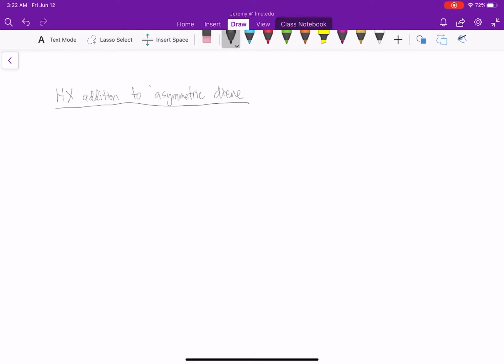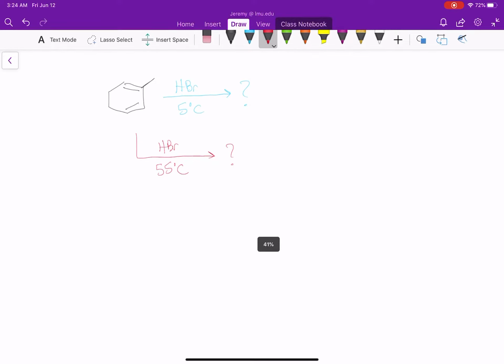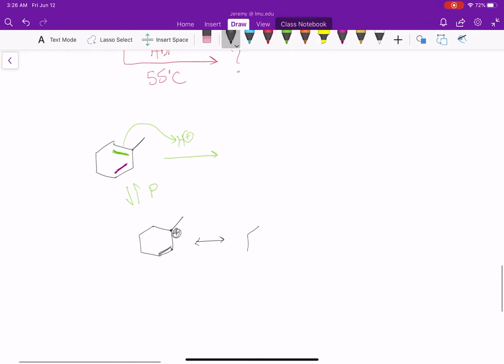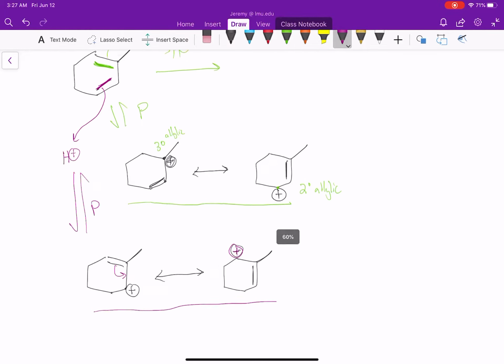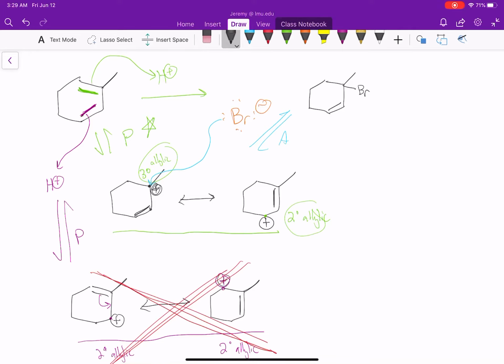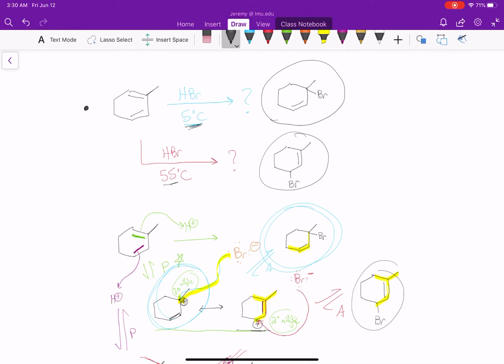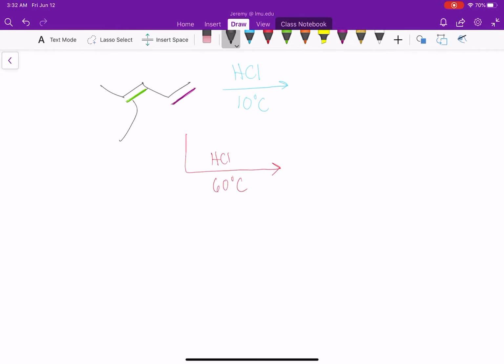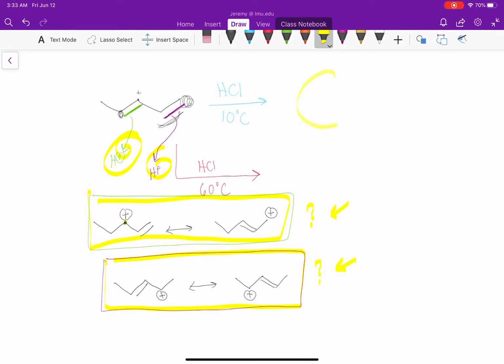HX addition to asymmetric conjugated dienes